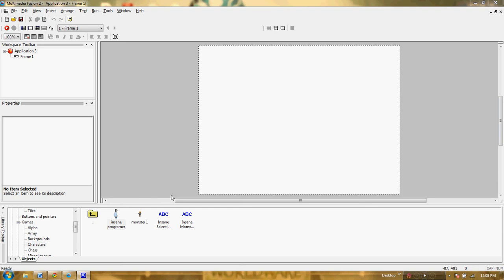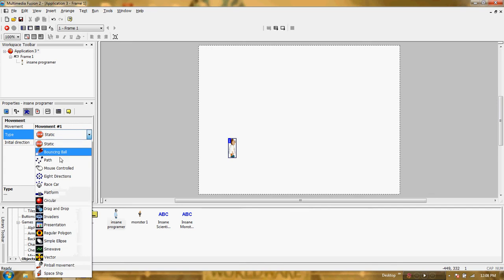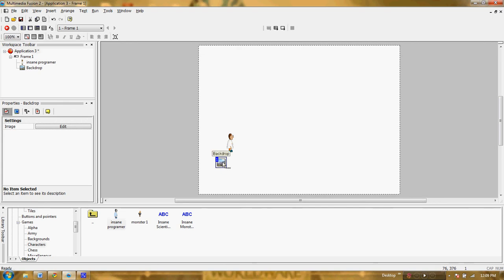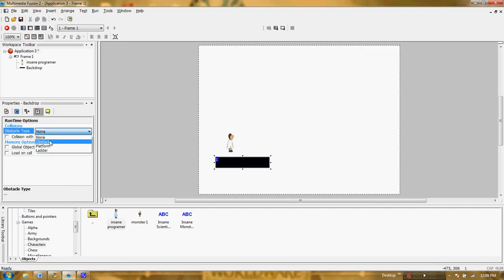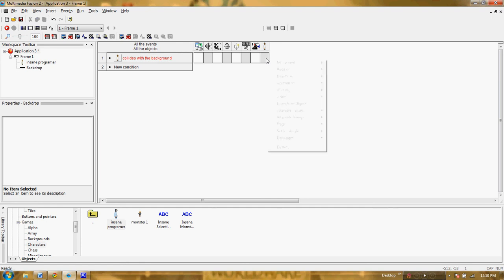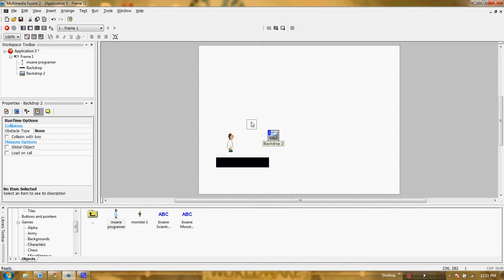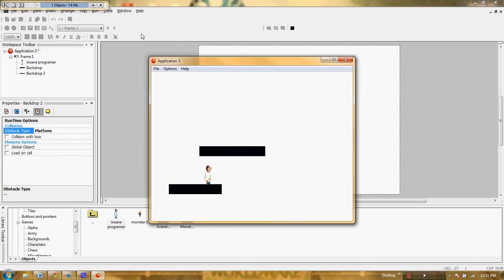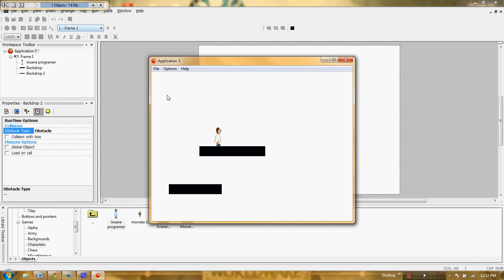Multimedia Fusion 2 Platform Introduction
This deals with creating a backdrop as a platform for your player to walk on.